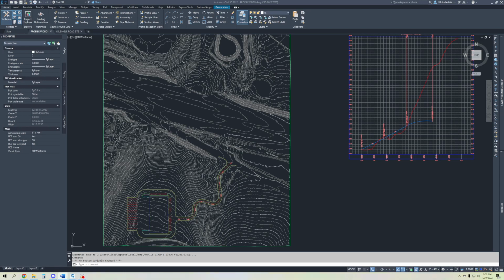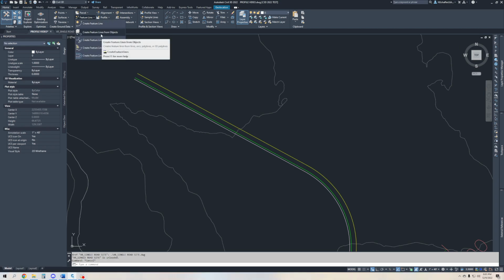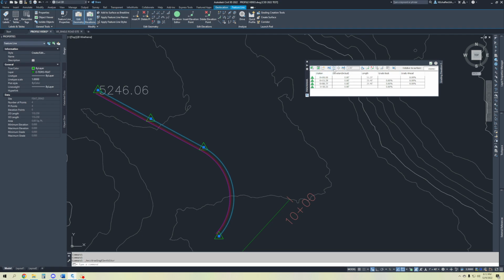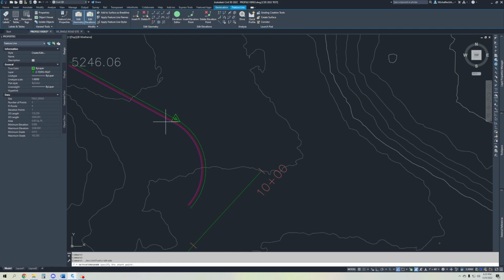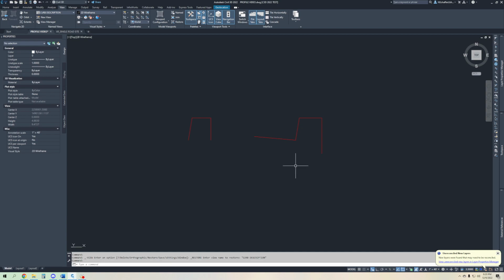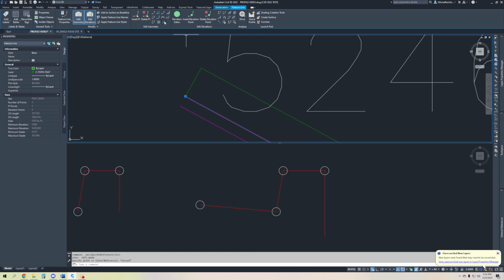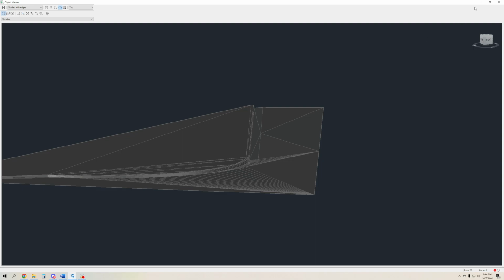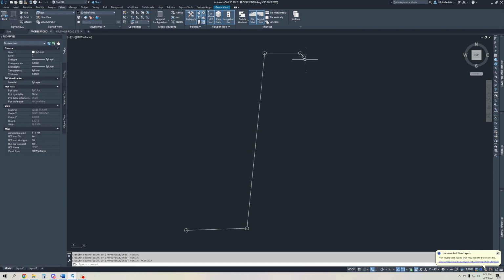Civil 3D Feature Line Grading Basics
This is part four of my five part series on Civil 3D Grading and Profiles.